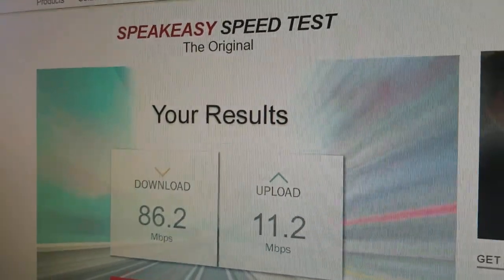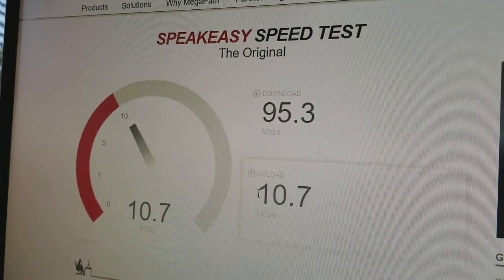Google Wifi Speed Test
Is Google Wifi really as fast as a wired connection?, July 25, 2018. I do a speed test to find out.